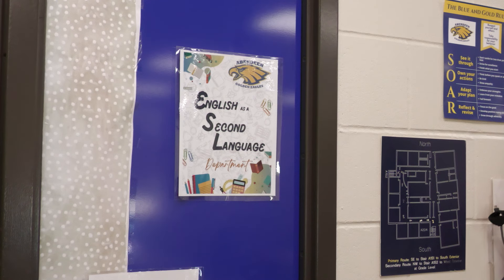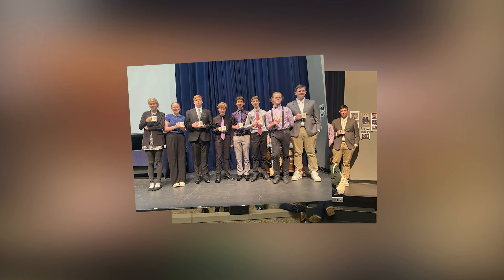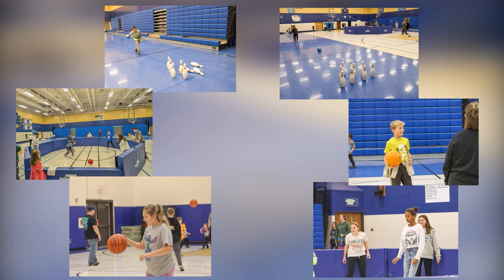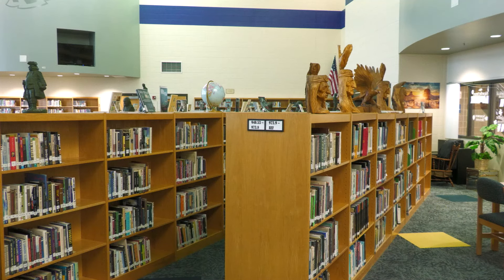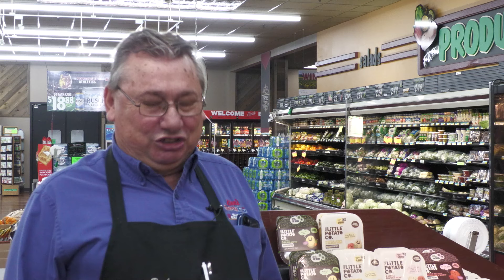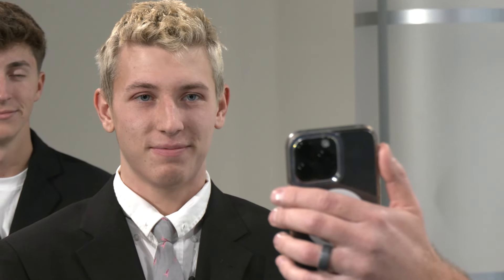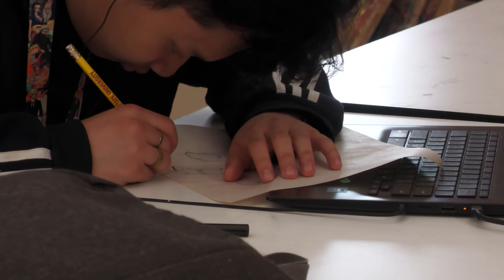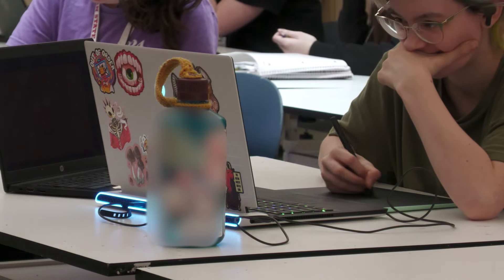Eagle Zone (11.20.24)